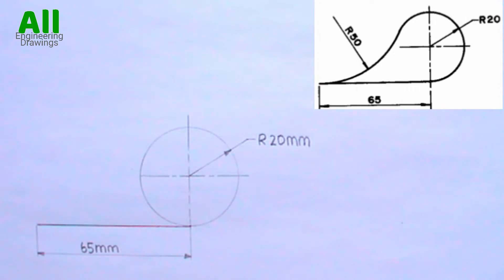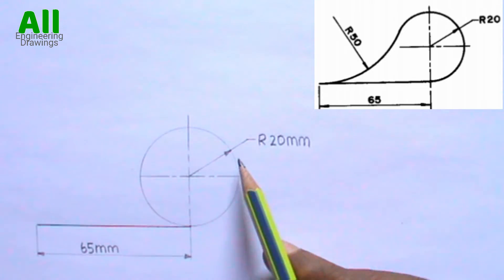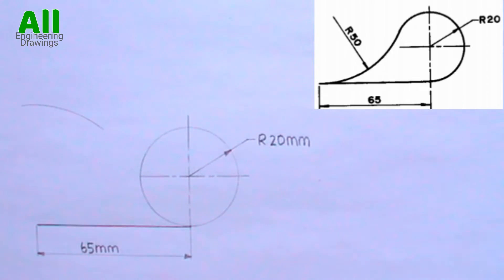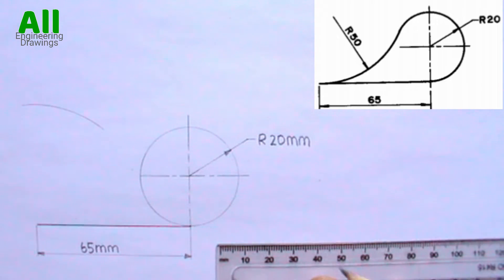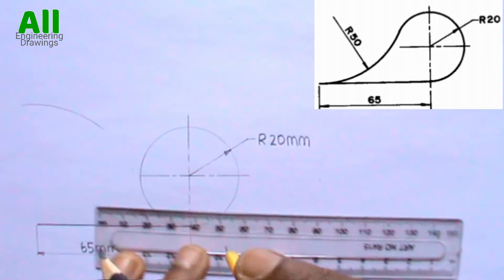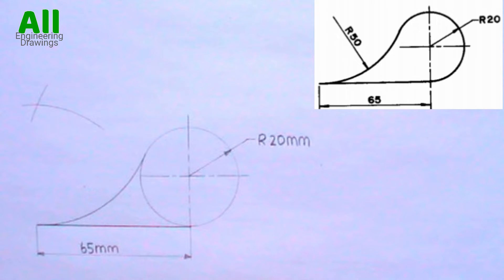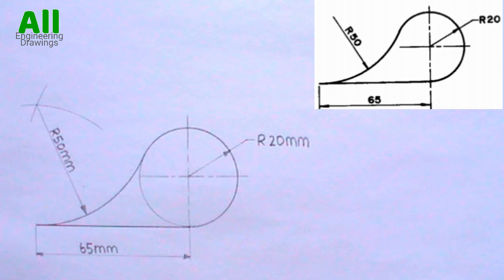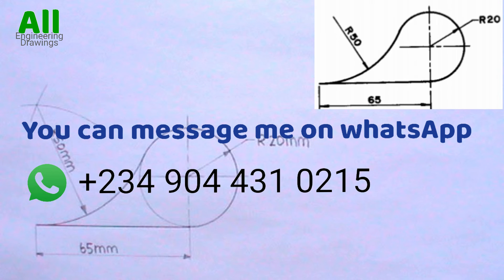TANGENCY PROBLEM 1 || Tangency problems || Engineering drawing || Technical drawing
Instrument Used
Pencil
Ruler
Compass